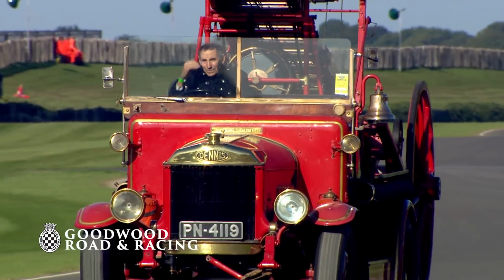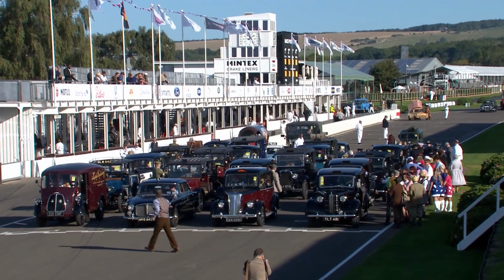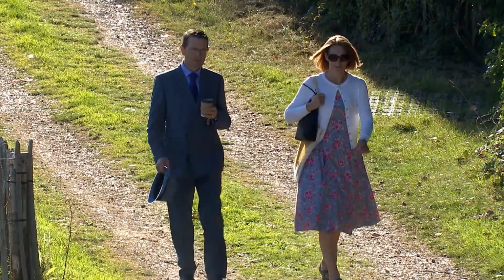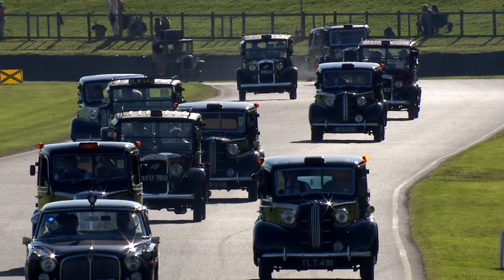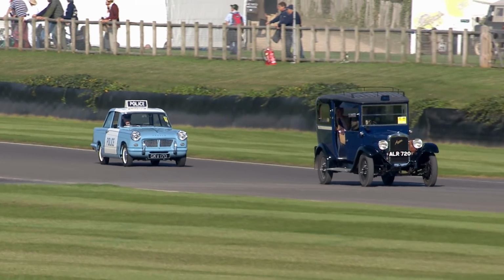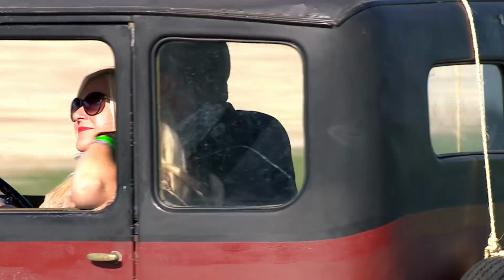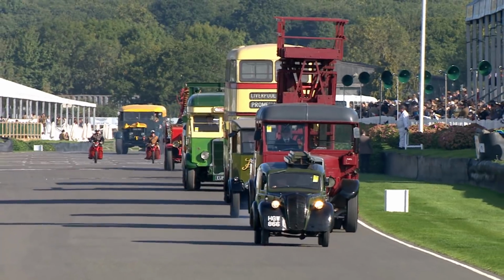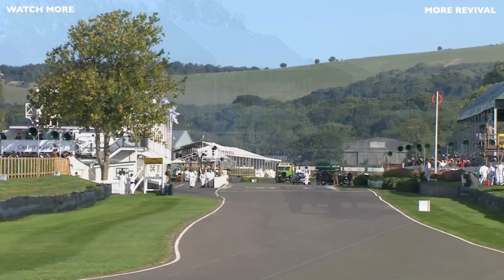Legendary history of British transport celebrated at Revival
Decades of classic 20th century transport machines from Leyland, Morris, Wolesley, Scammell and more were remembered at Goodwood Revival. Which of these vans and cabs do you remember most fondly?